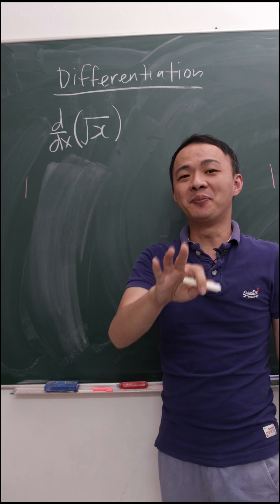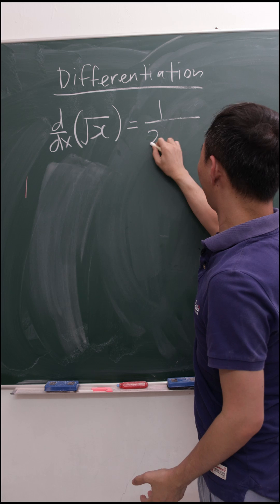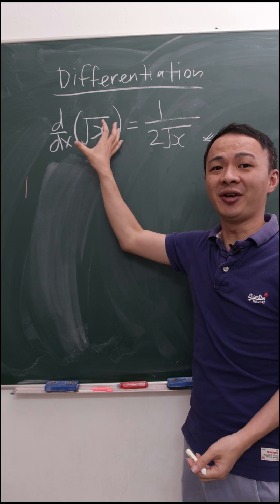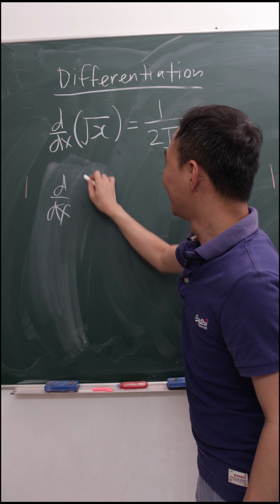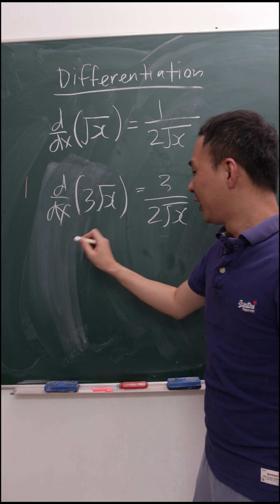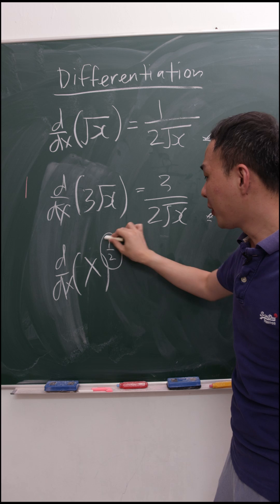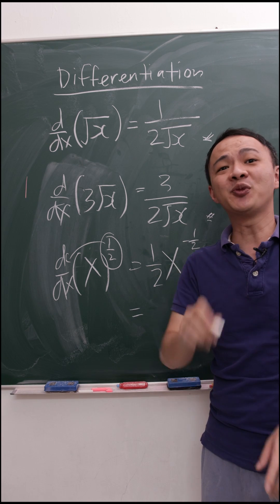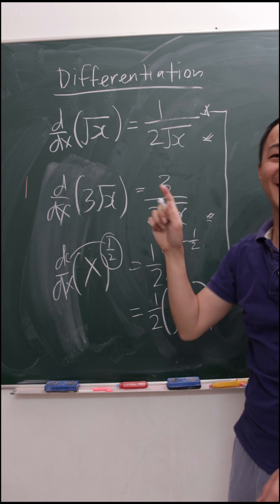Differentiate quickly for Sqrt X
technique to impress your friends xD